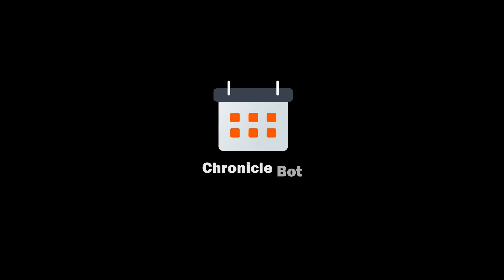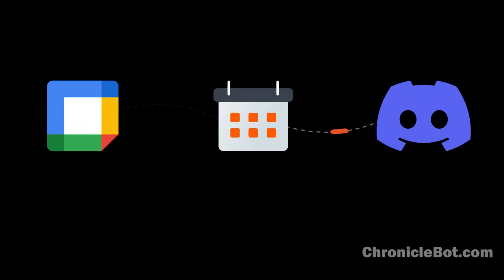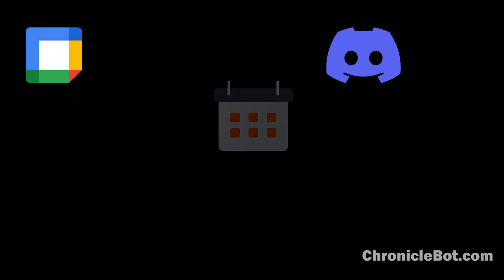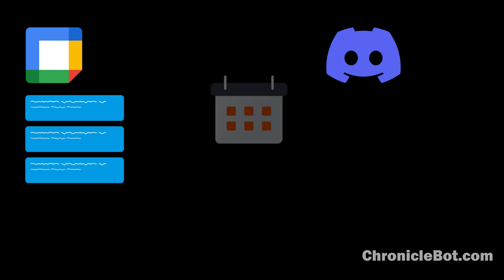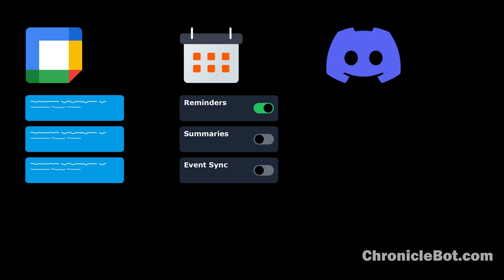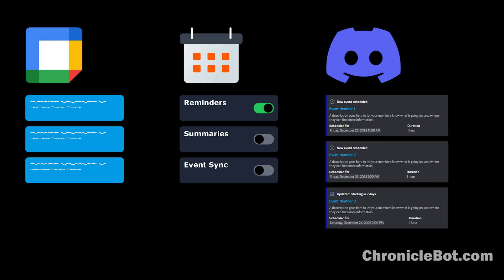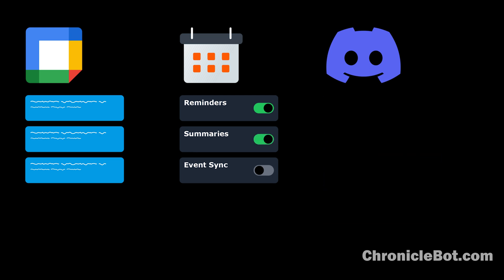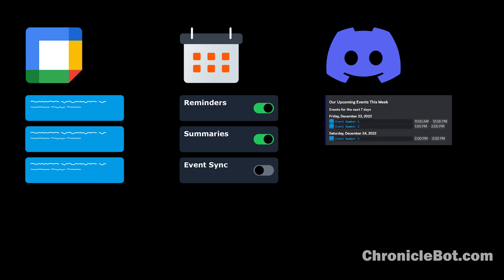Chronicle Bot in under 60 seconds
In this video we show you a quick overview of how we connect Google Calendar to your Discord server so you can manage your Discord Events more easily. See how events in your Google Calendar can flow into Discord as reminders, notifications, summaries, and native Discord events in real-time.

As always, if you have any questions or need help please drop into our Discord support server